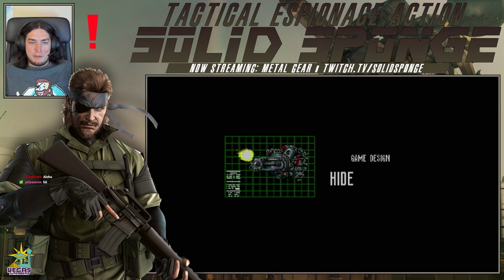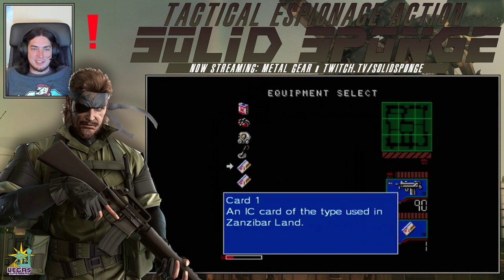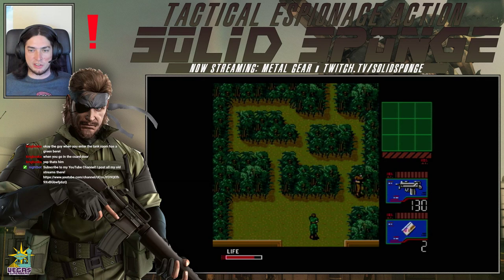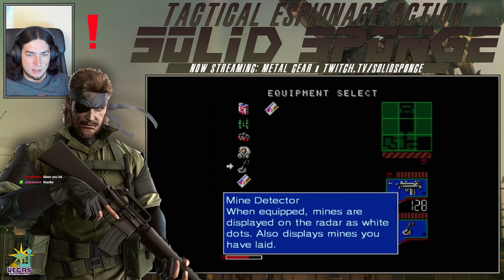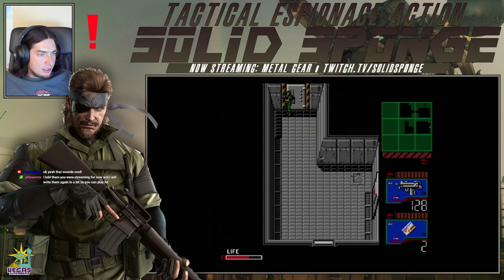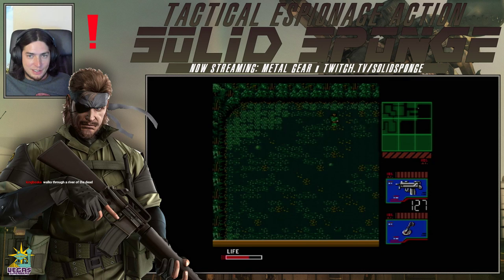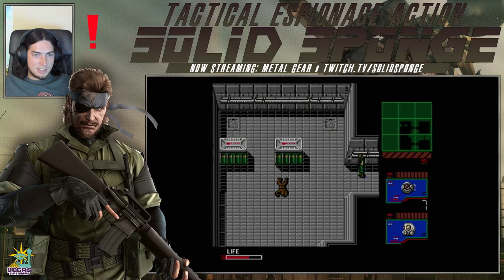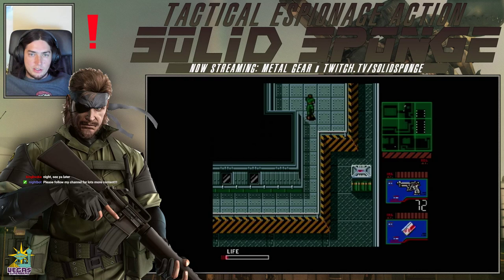Metal Gear Series Playthrough!!! - Metal Gear 2: Solid Snake - Pt. 2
A shorter stream today. I beat the 2nd boss of the game this time, Running Man.